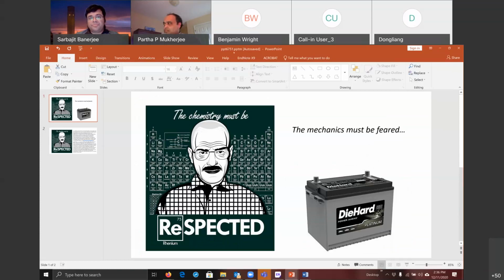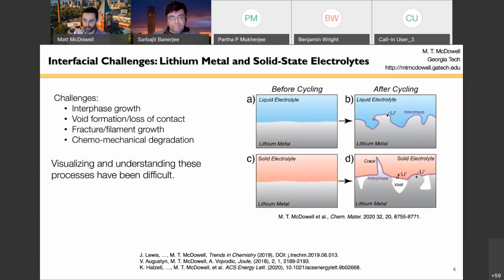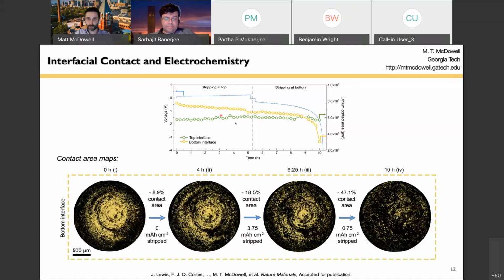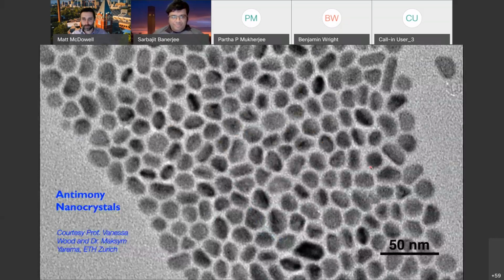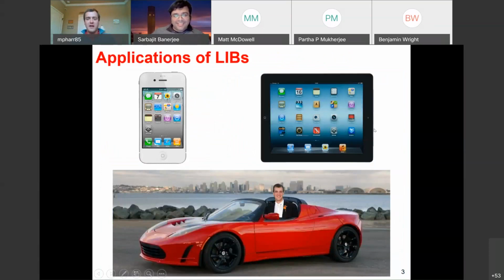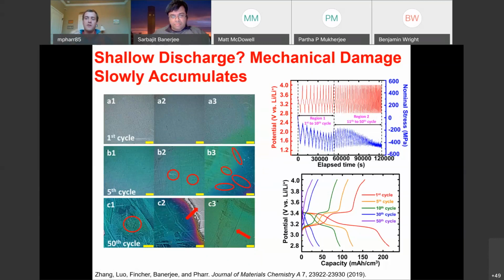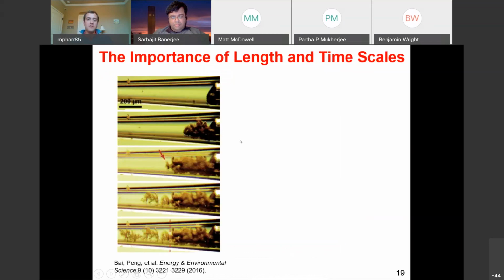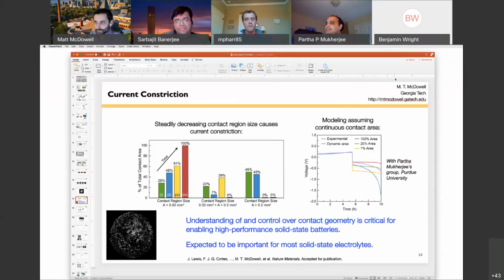Frontiers in Mechanical Engineering and Sciences: Week 13- Energy Storage: Materials and Mechanics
Watch the 13th Frontiers in Mechanical Engineering and Sciences webinar as Matthew McDowell (Georgia Tech) presents "Chemo-Mechanics of Active Materials and Interfaces in Batteries" followed by Matt Pharr (Texas A&M) delivering "Mechanics of Materials for High-Capacity Rechargeable Batteries."

The webinar was moderated by Sabarjit Banerjee, Professor and Davidson Chair in Science at Texas A&M University.